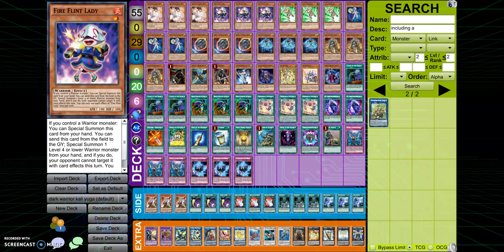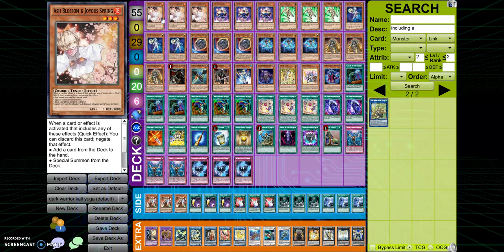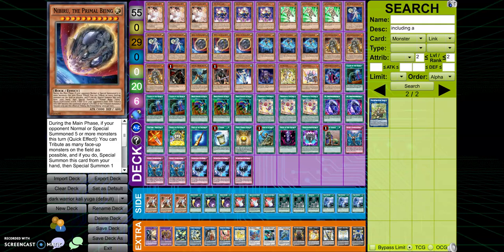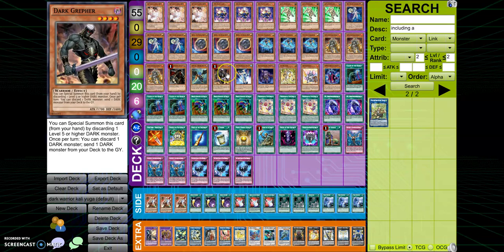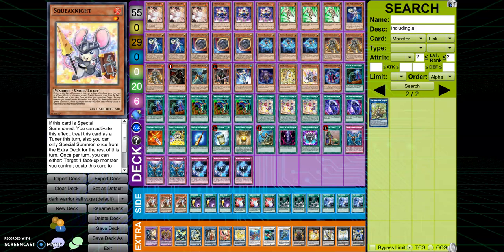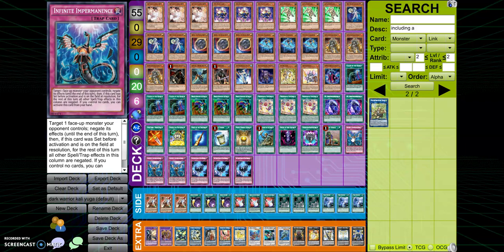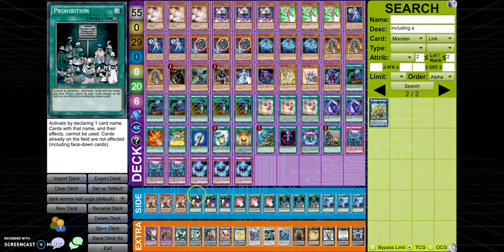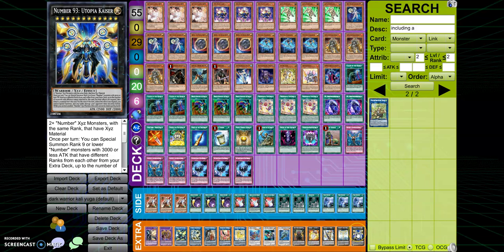Dark Warrior Deck Profile: August 2020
Hello everyone. I hope you all all having another blessed day today.

Today I wanted to share again my updated dark warrior deck profile I hope you all enjoy.

Also, if you enjoyed the video please leave a like and or subscribe if you haven't already because that just shows me that you all enjoy these kind of videos and keeps me make more content for you all the enjoy. With that, I hope the rest of your week is blessed and I hope to see you all again in the next video.